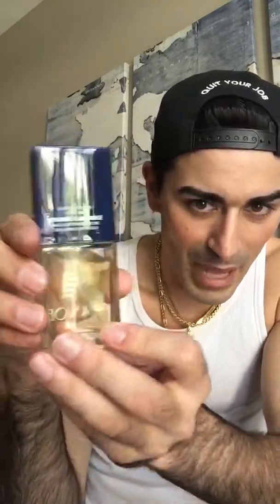Canoe by Dana Fragrance review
A review of the classic scent CANOE by Dana.
Originally released as a women's fragrance in 1936 it was the released in the US in the 60's as masculine scent. This is an old school barbershop scent. May not be for everyone.